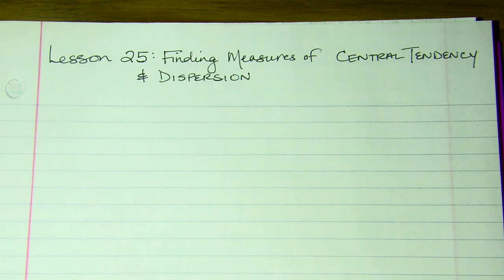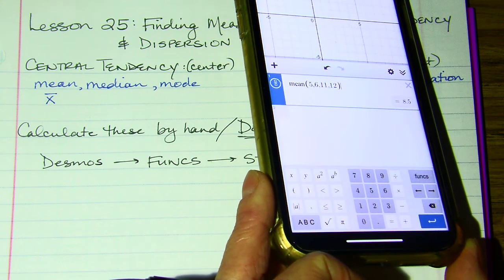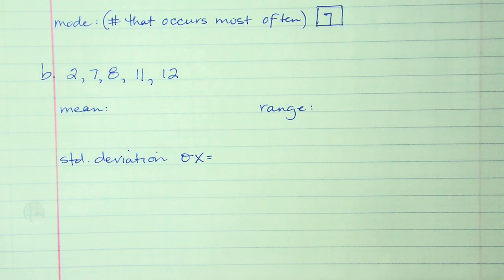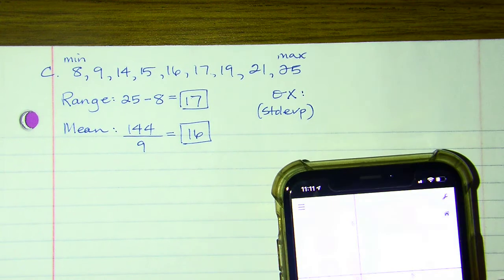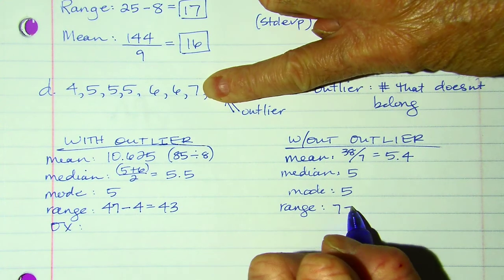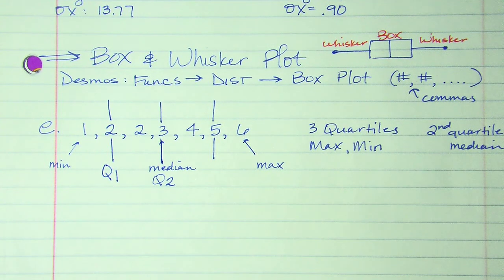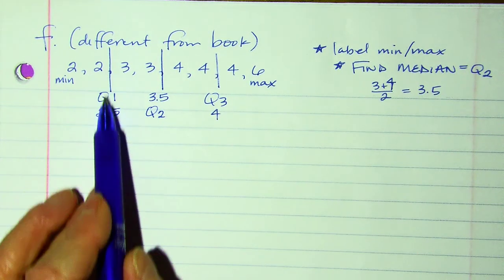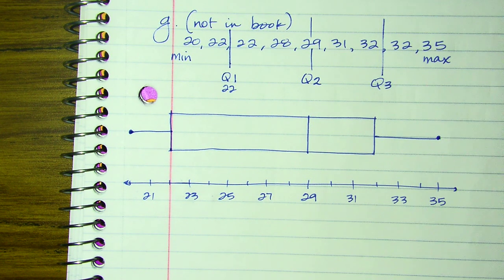Alg2 Lesson 25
Measures of Central Tendency and Dispersion